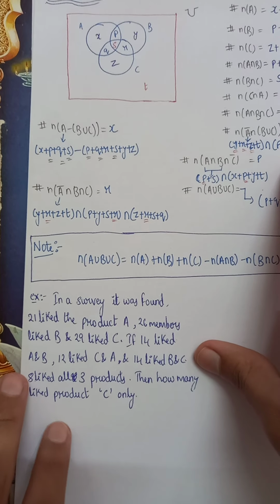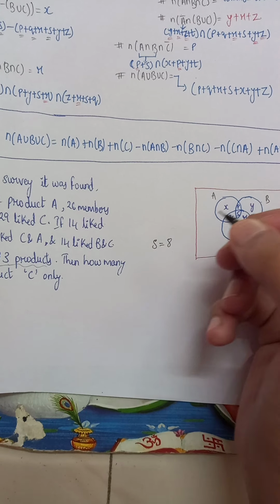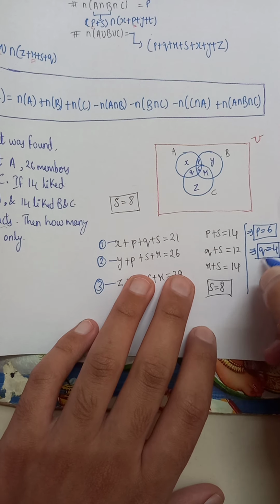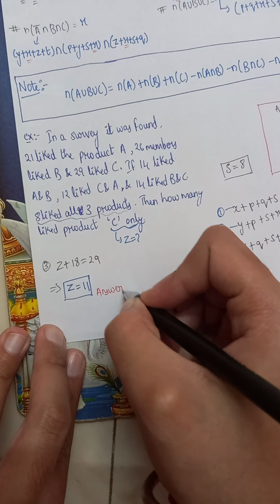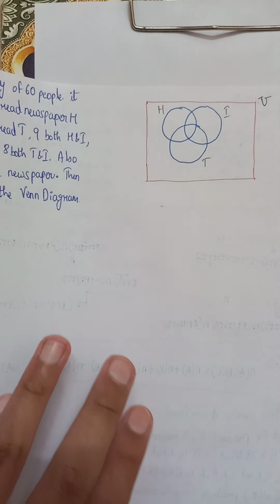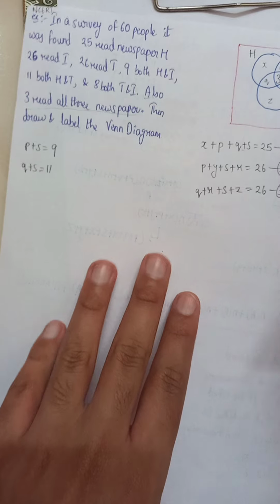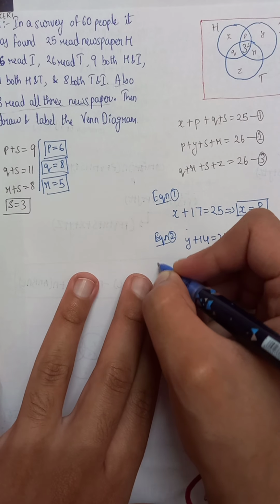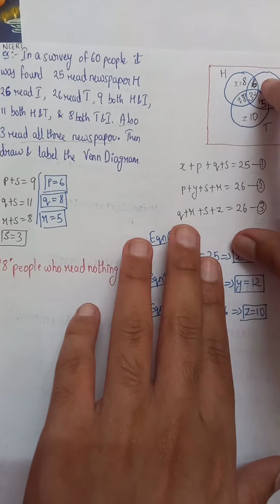Set Theory Lecture- 19